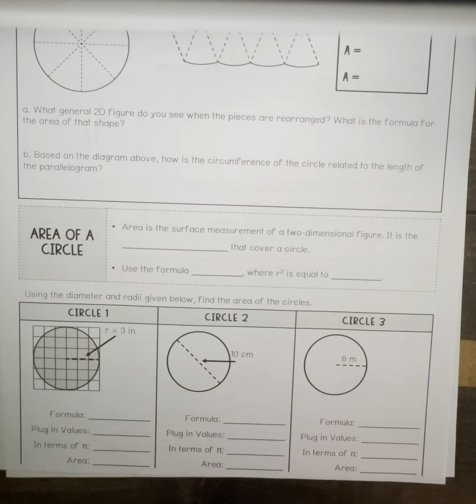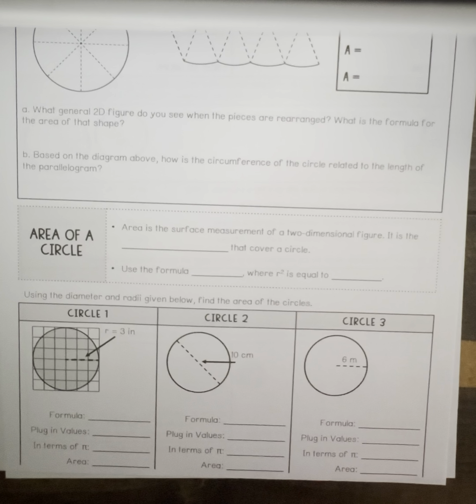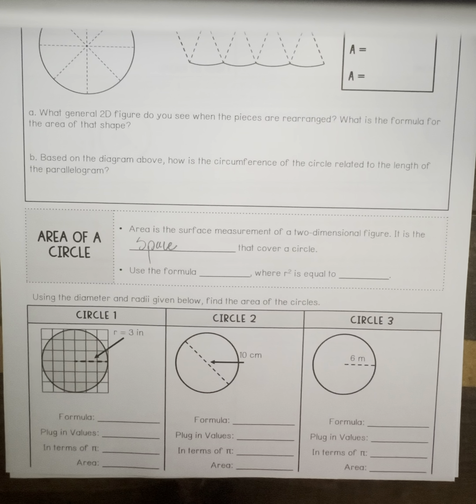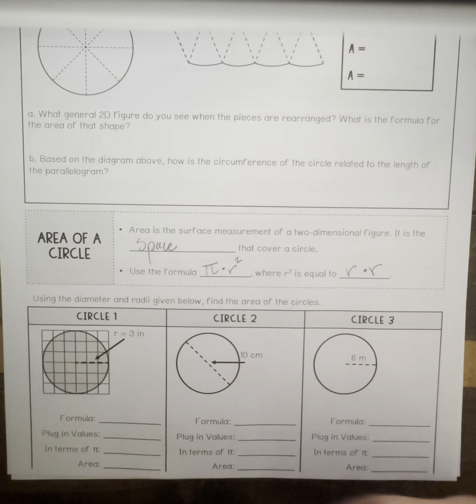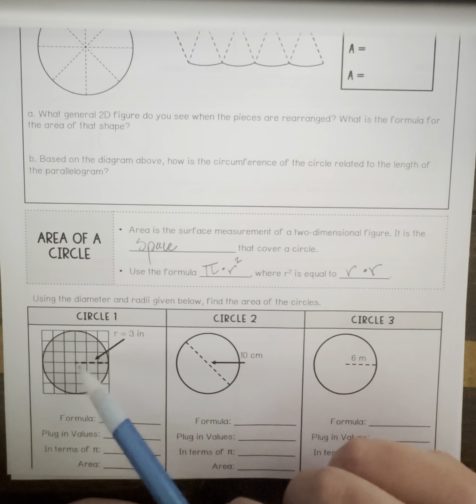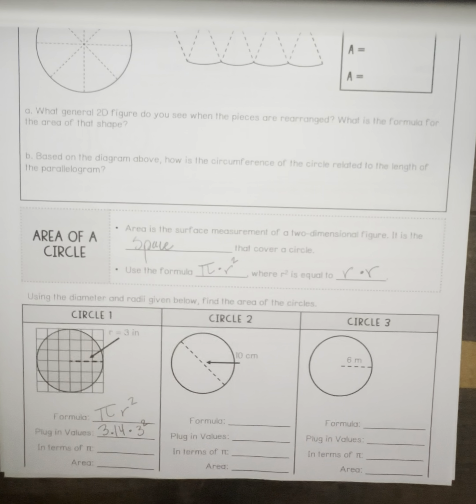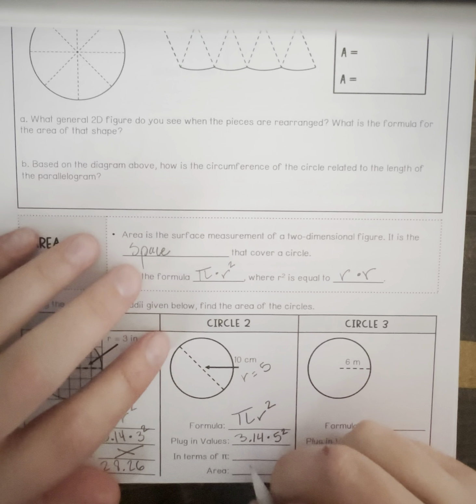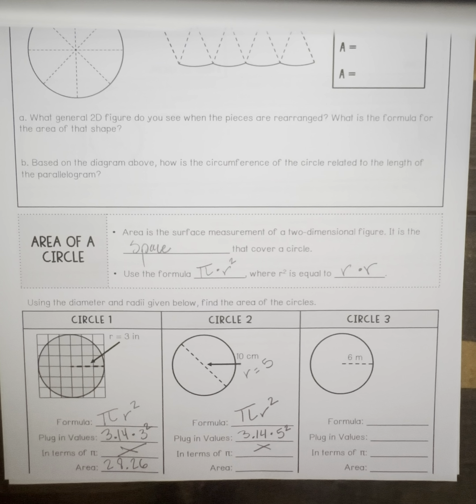3/24 Area of a Circle Notes